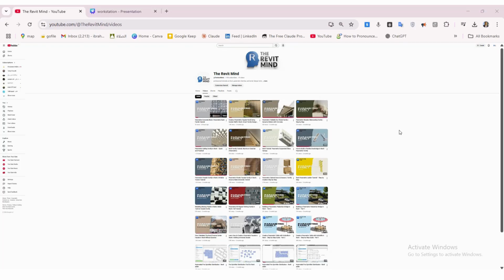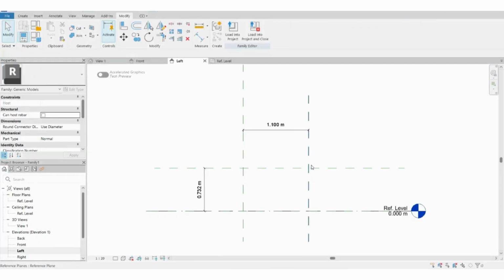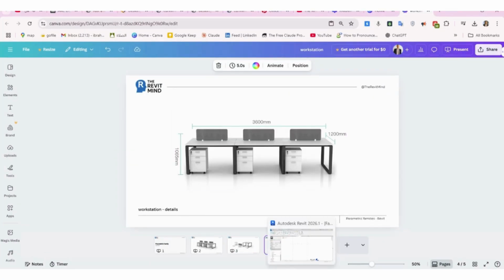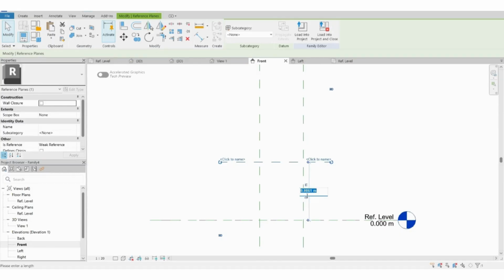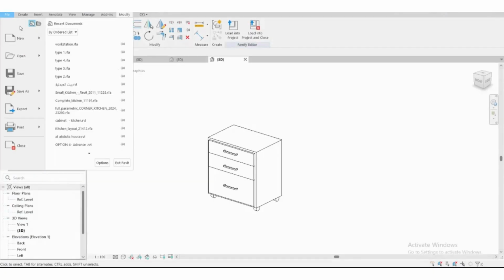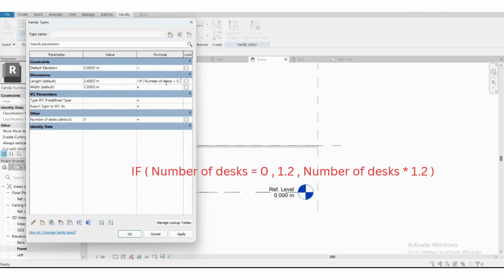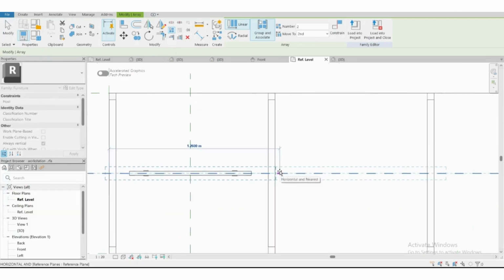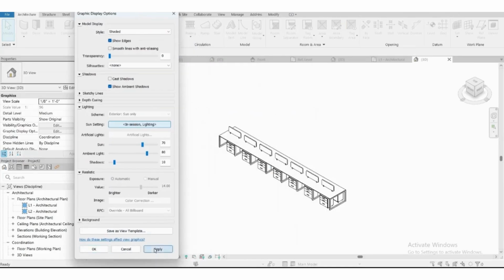Parametric Workstation Family Tutorial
Welcome back to The Revit Mind!

In this tutorial, we continue our Parametric Family Creation Series by building a parametric workstation family in Revit. This family is perfect for interior and office design projects, where you need flexible workstations that can adapt to different spaces and requirements.

We start by modeling the workstation legs, then create the worktop, the partition, and finally the drawer unit. All elements are fully parametric, allowing you to control the number of desks, their dimensions, and layout, without creating a new family each time.

By the end of this video, you’ll have a fully functional, reusable workstation family that you can place in any project and customize easily through parameters.